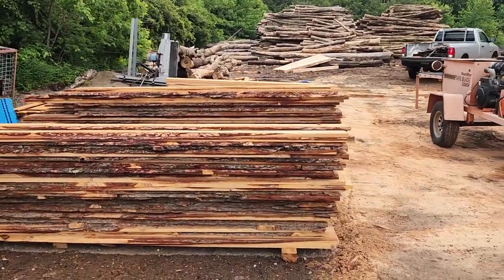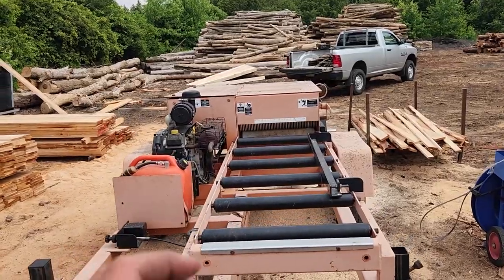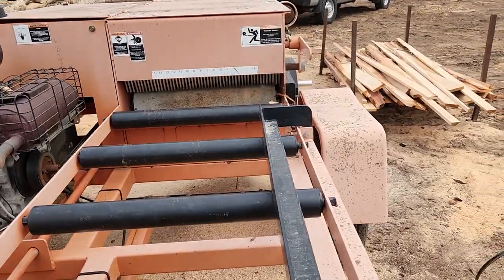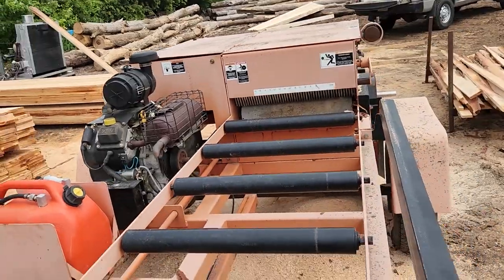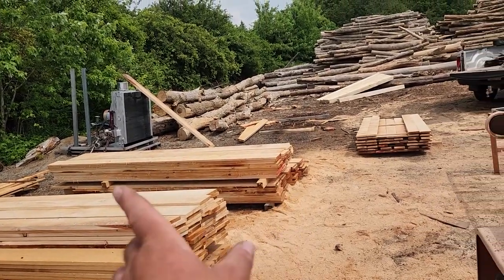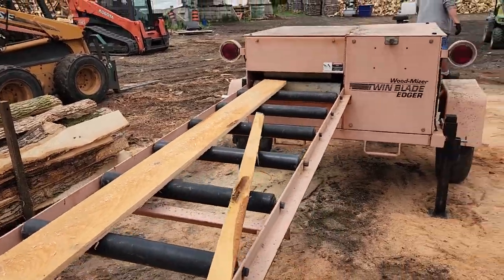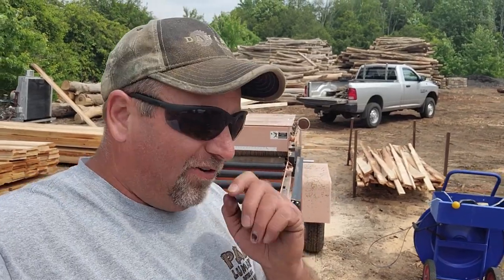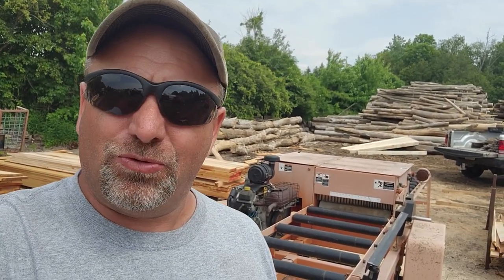WOOD-MIZER TWIN BLADE EDGER EG200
hey everyone,   well we got a edger now to borrow.  this is its first real run in years!  the paints faded but it only has 105 hrs on it!  it works pretty well and looking to adding it to the operation.